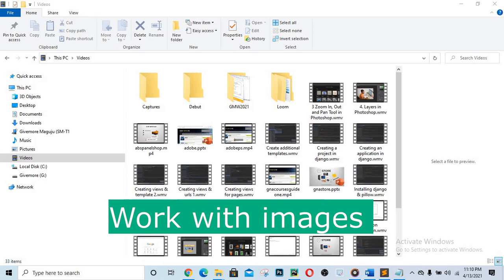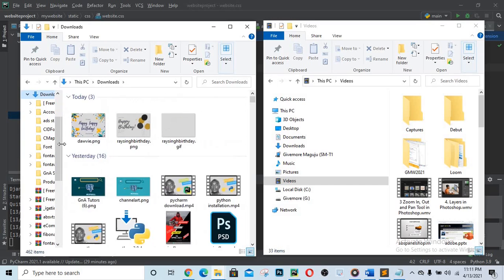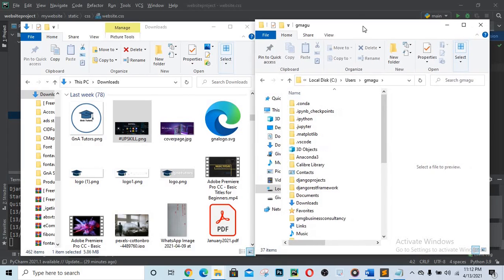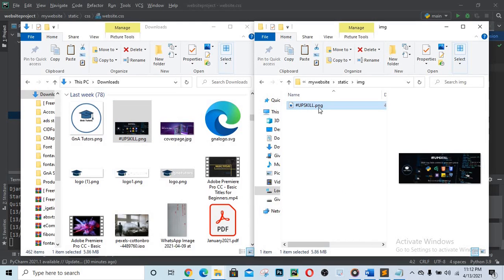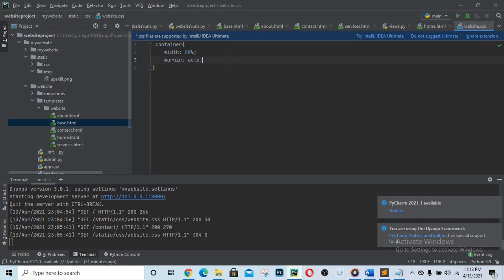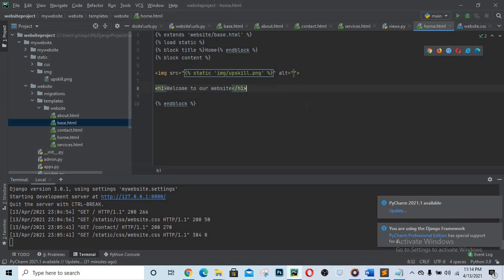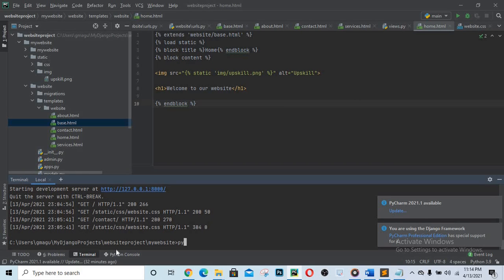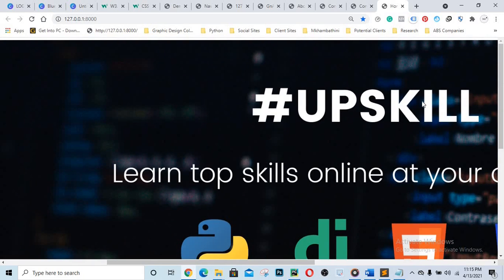Work with images#11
In this tutorial, I am going to show you how to work with images in Django. I will be using Pycharm as my IDE.